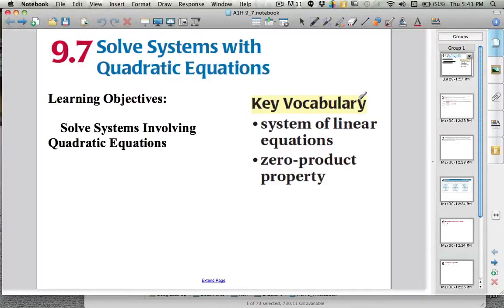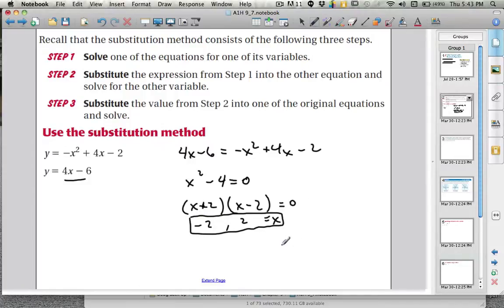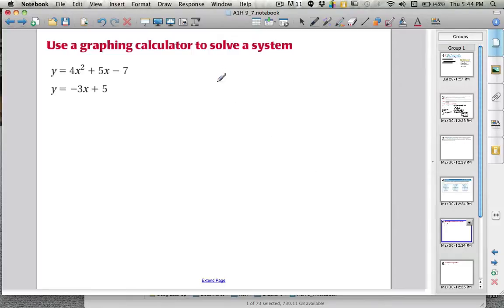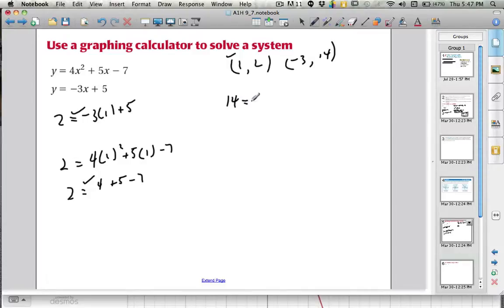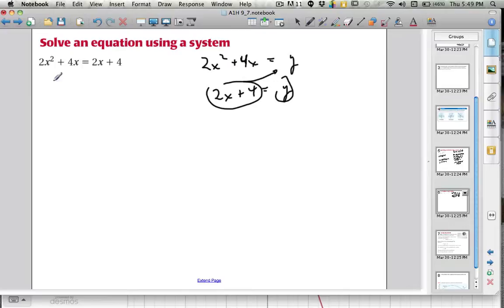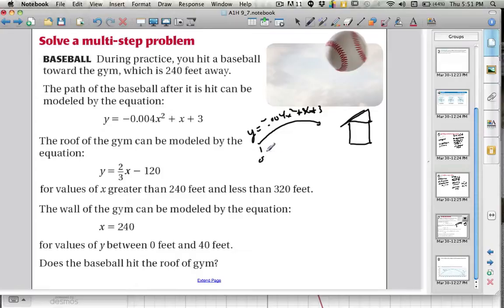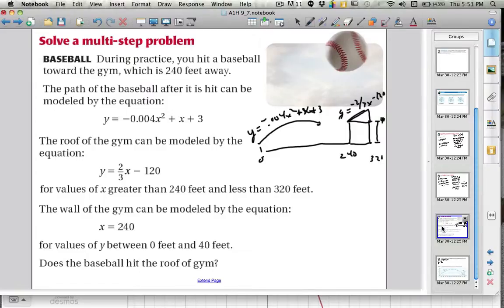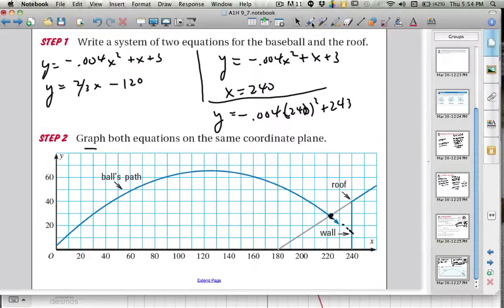A1H 9.7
Solving Systems with Quadratic Equations